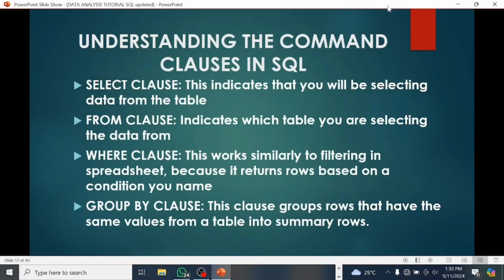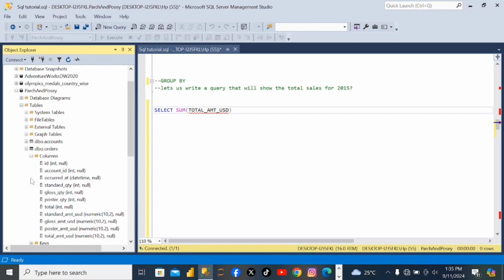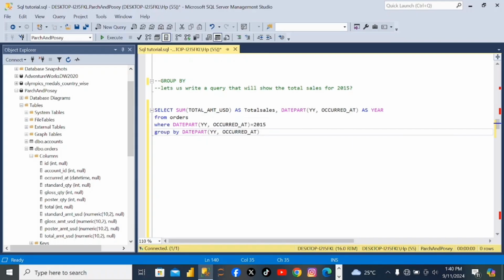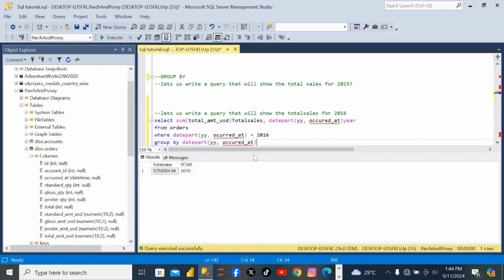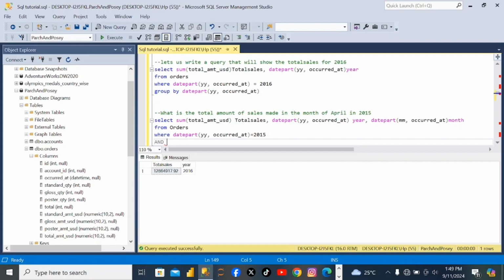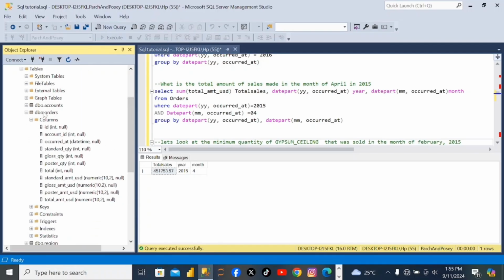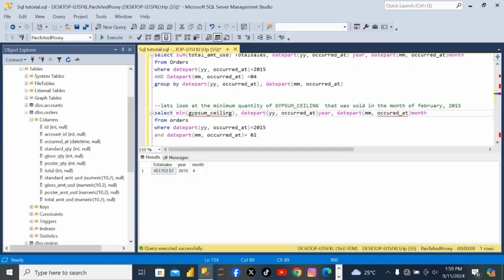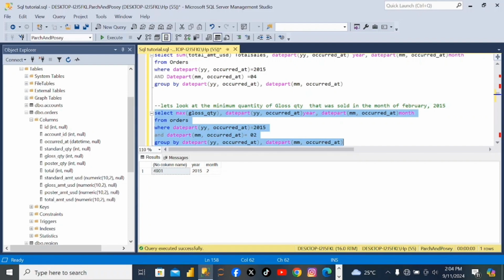7 Understanding the command clauses in SQL 2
Struggling with complex SQL queries? It often comes down to one thing: truly understanding the COMMAND CLAUSE.
In this quick tutorial, we wil break down exactly what a command clause is, why it’s the backbone of every SQL statement you write, and how to use it correctly to get the data you need—without the guesswork.